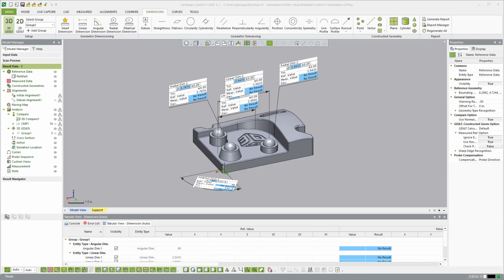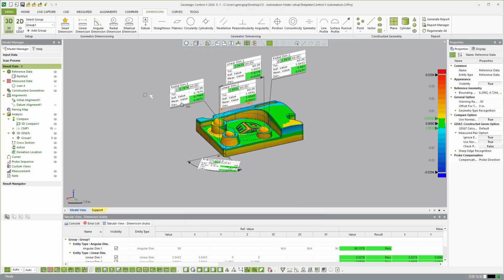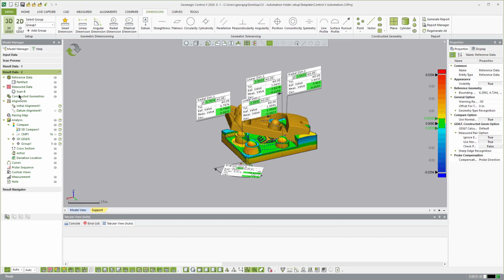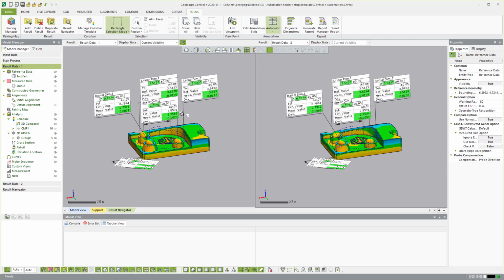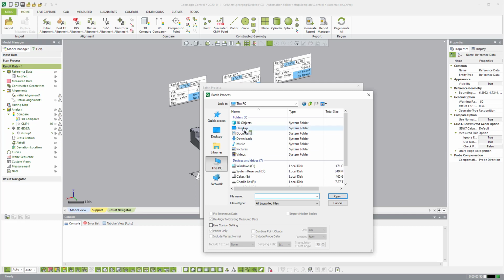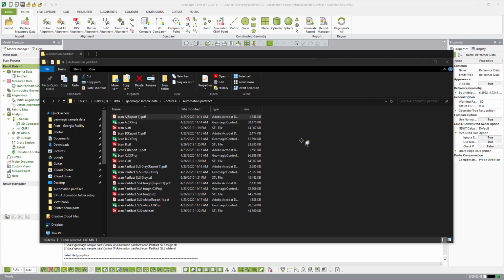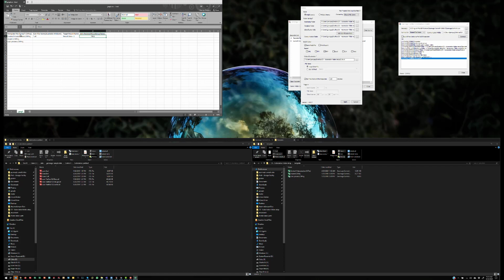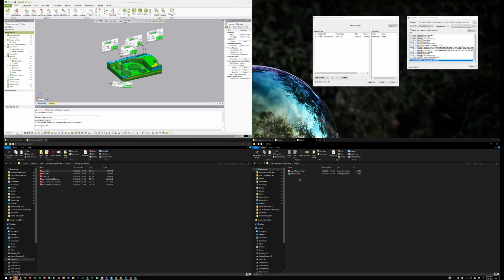Control X and Automation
In this video we will talk about the different automation options in CX.